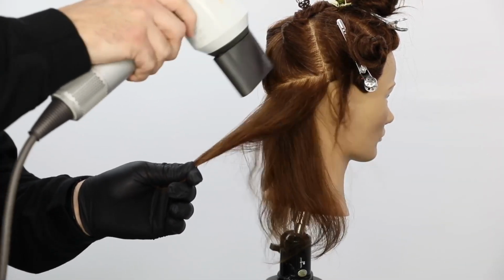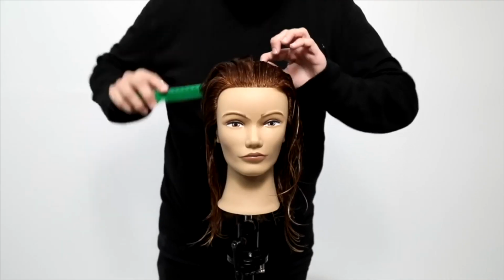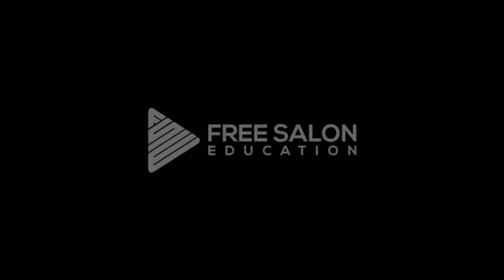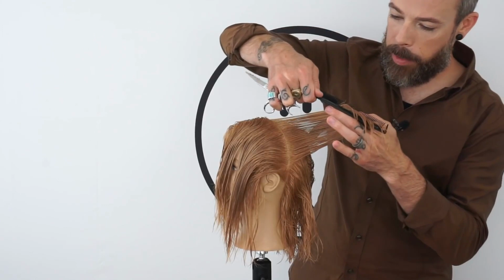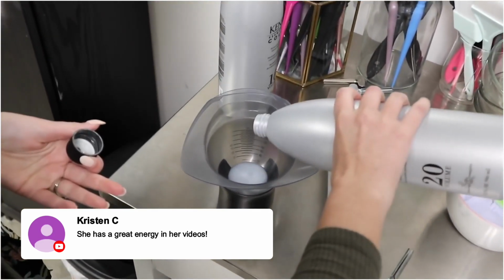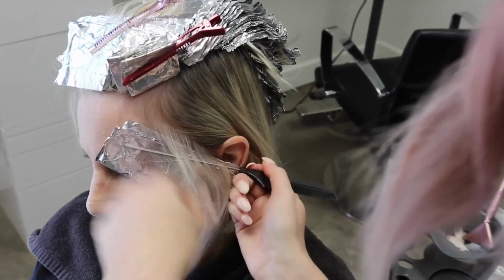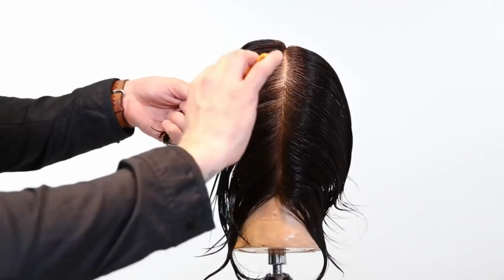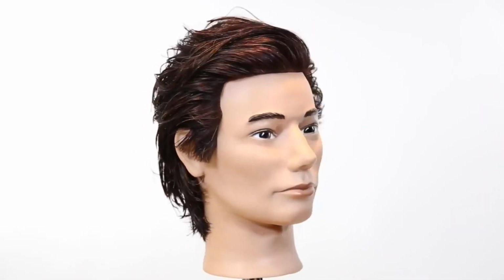Air Touch Balayage Technique Premiere + Your Requests LIVE | Woke Up This Way 008